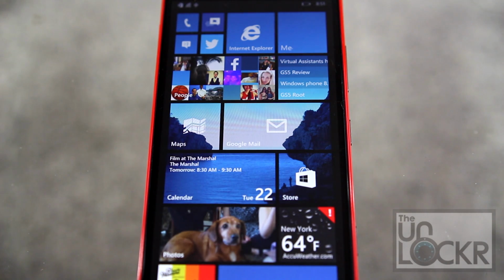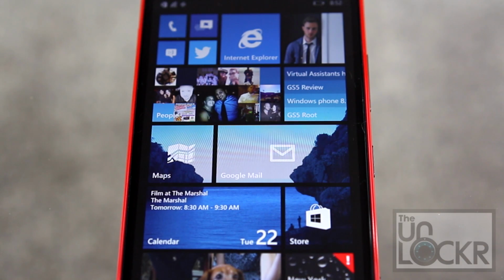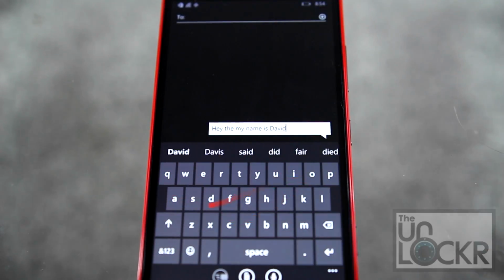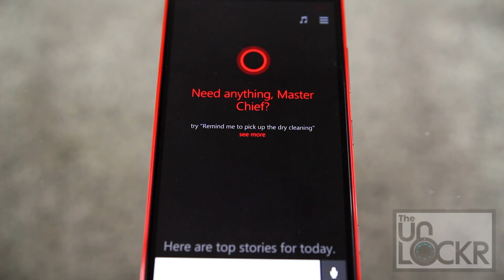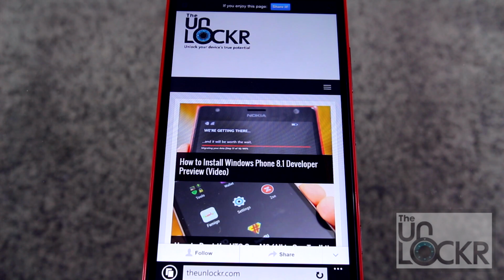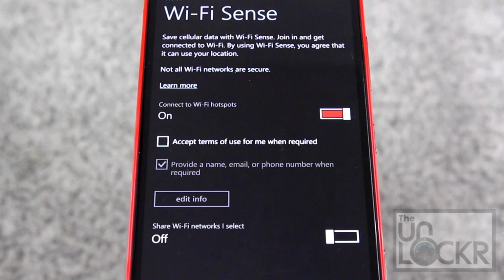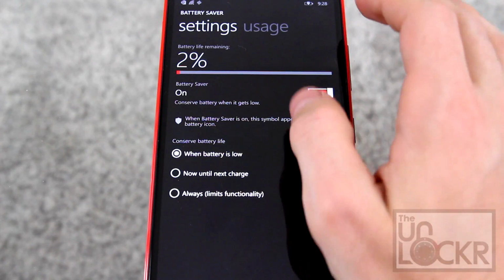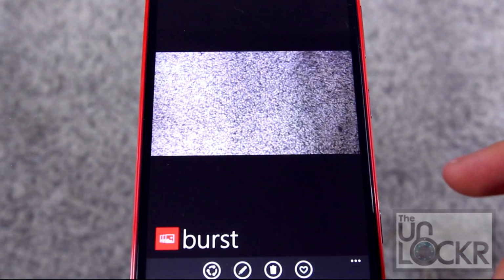Windows Phone 8.1 New Features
Windows Phone 8.1 has brought a bunch of new features to Microsoft's Windows Phone that are getting them a lot of attention across the web. From huge functional changes like the "Action Center" (a notification center similar to iOS and Android) to creative aethstetic changes like the new background image that, instead of being behind your tiles on the home screen, takes over certain tiles' background and adds a parallax effect as you scroll. Microsoft even has added their own virtual personal assistant called Cortana (named after the AI woman from the popular Halo series of games for the Xbox) to compete with Siri, Google Now, S Voice, etc.

There's a decent amount that's been changed, but I've put together the things that are the most significant in my opinion. Let's get started.